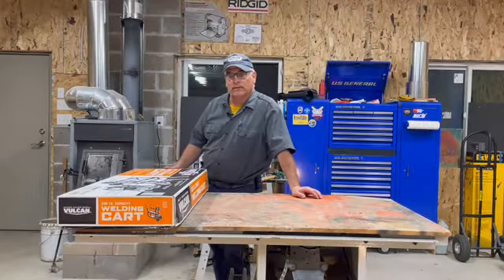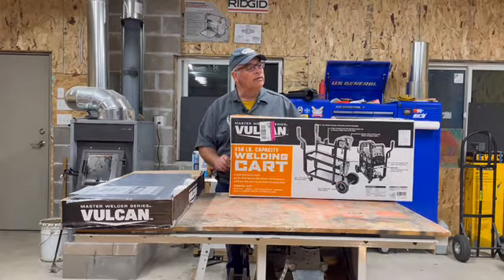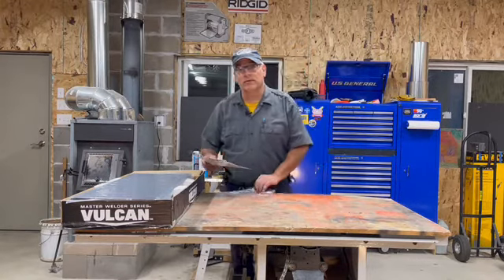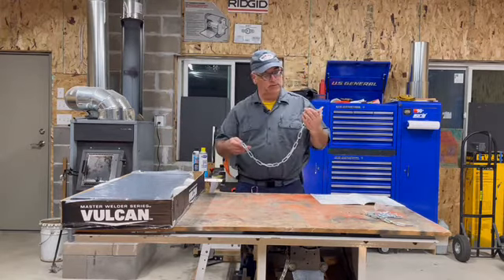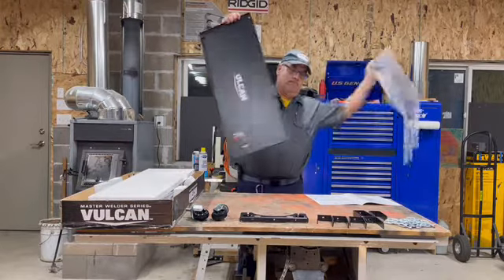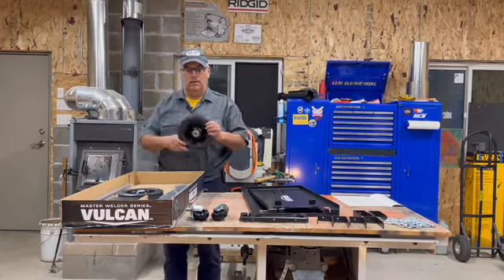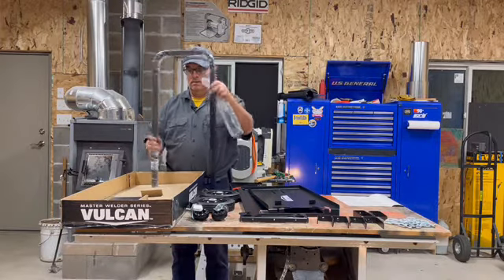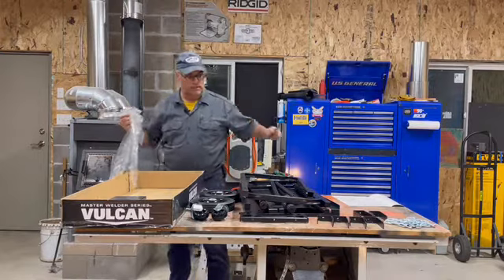Harbor Freight Vulcan Welder Cart. What’s in the box?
Well like I don’t have enough
Projects going already. So I bought a welder and a harbor freight Vulcan welder cart. Video one of two. Assembly video posted soon.